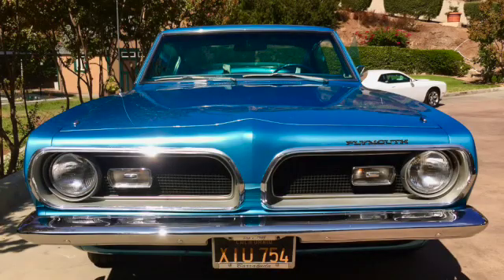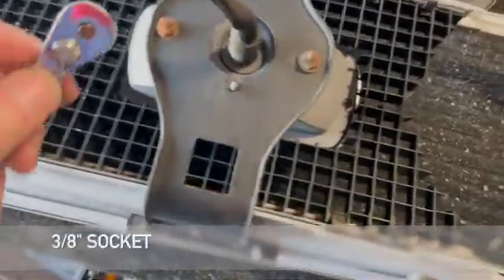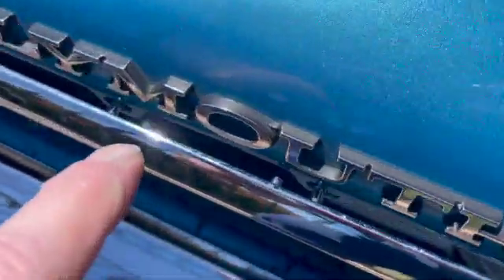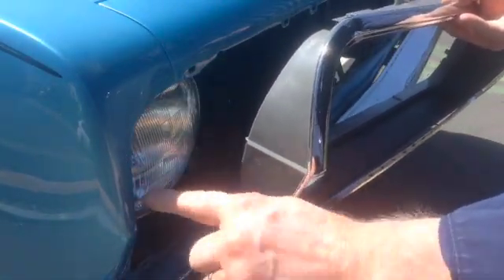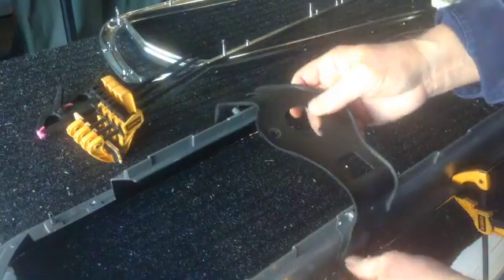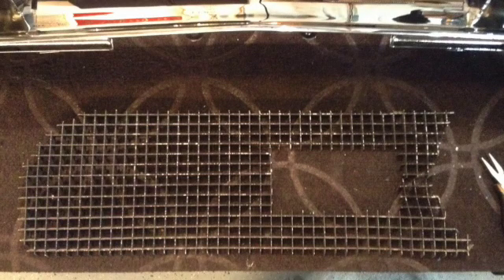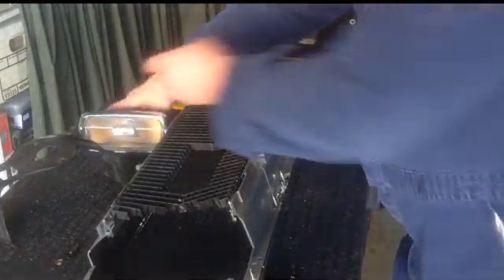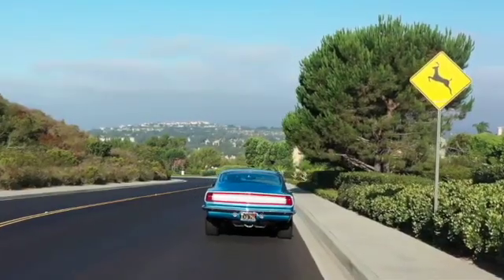How to Alter the PG Classics 1969 Plymouth Barracuda Grille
'69 Barracuda grilles are considered unobtanium. To repair them is almost fruitless. But a repop is available. This video shows you how to alter the poorly engineered PG Classic 1969 Plymouth Barracuda Grille to fit properly on our vehicles. I compare the OEM grille with their repop version. I explain the 6 problems with the PG grille and how to correct them. In the end, you have a beautiful replacement for our vintage muscle cars.

This is the culmination of a three-year effort to restore my father's car, which he purchased new from the dealer. It was a complete nut-and-bolt rotisserie restoration, and every effort was made to make it an OEM rebuild.